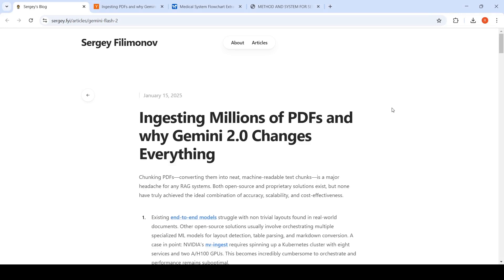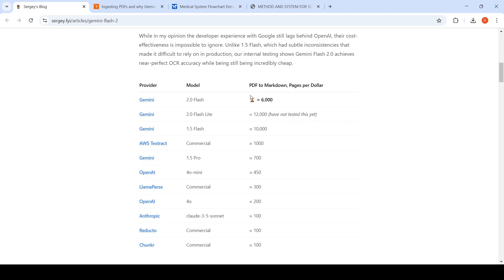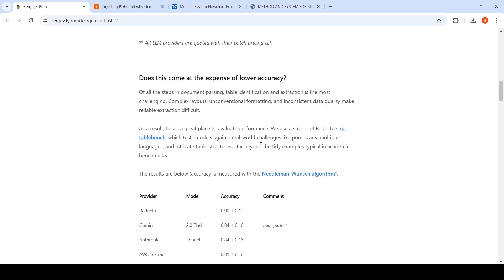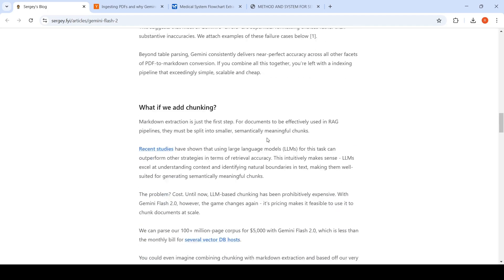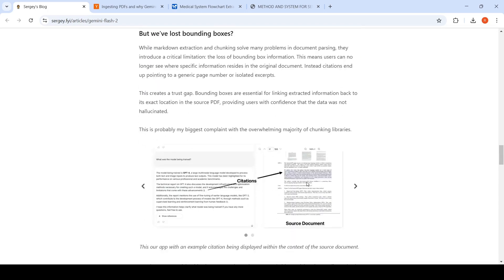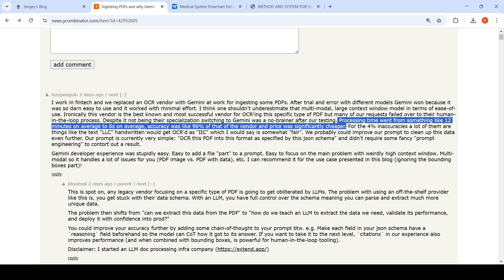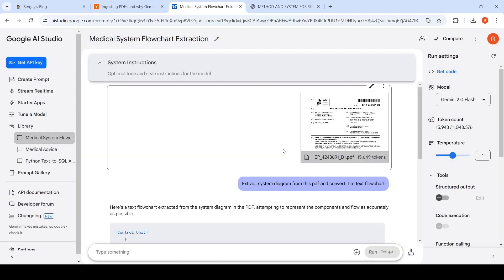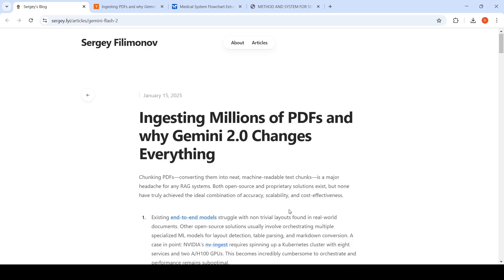RIP OCR ? Gemini Flash 2.0 is here Cost effective near ocr perfect accuracy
If you are into OCR check this video where I discuss how about Gemini 2.0 Flash changes the scenario for traditional OCR vendors. This is based on Sergey Filimonov’s trending article titled Ingesting Millions of PDFs and why Gemini 2.0 Changes Everything